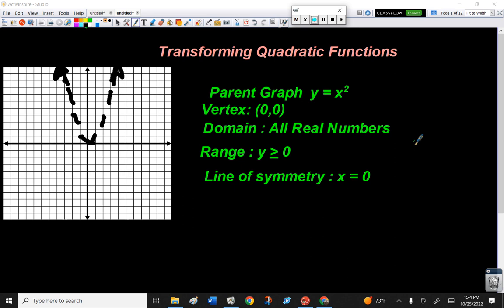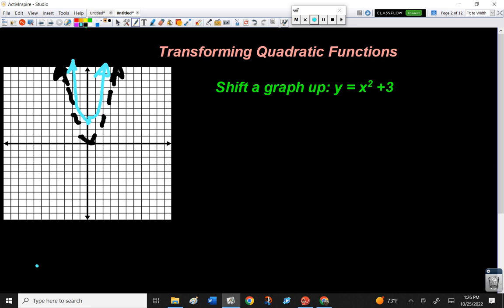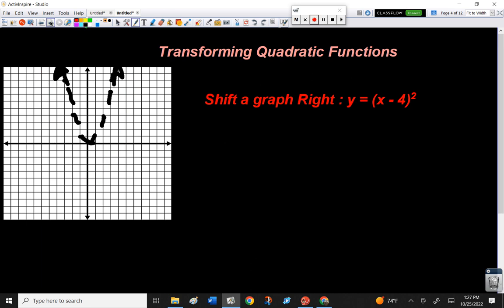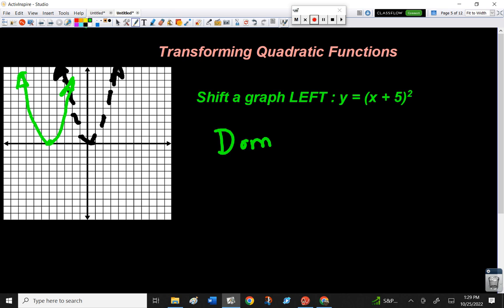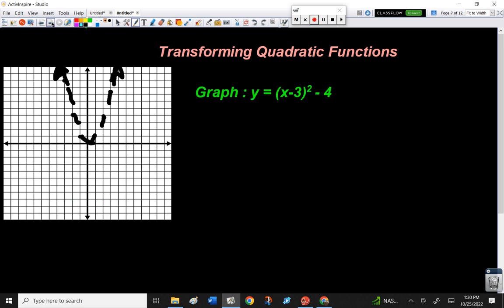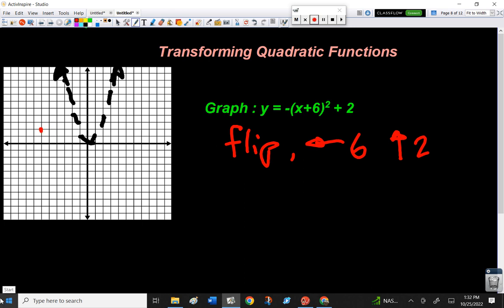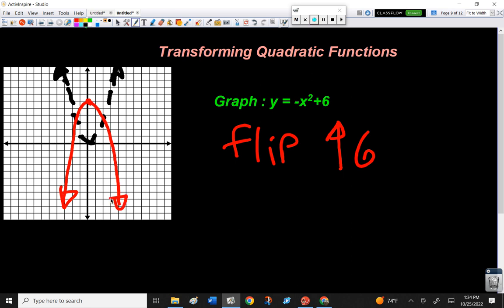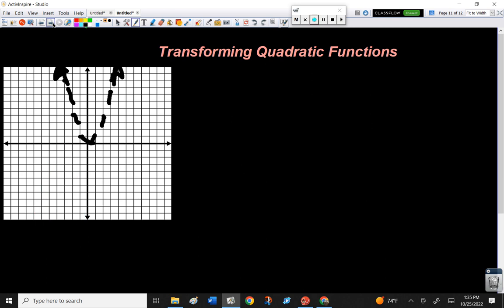ALGEBRA 2 :transform quadratics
shifting quadratics